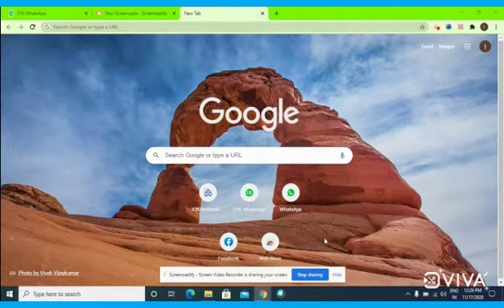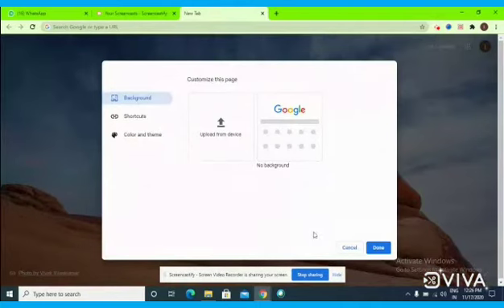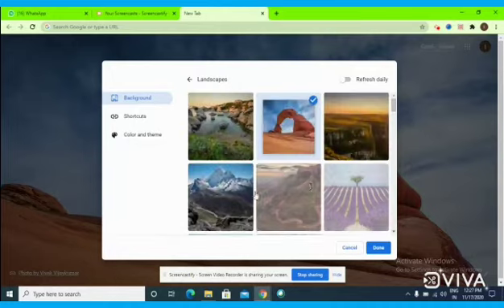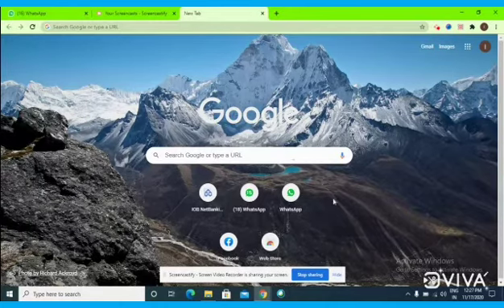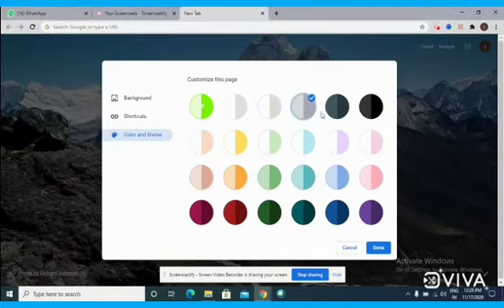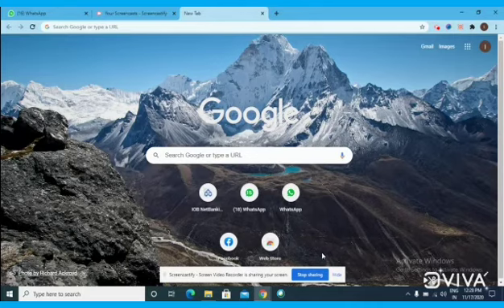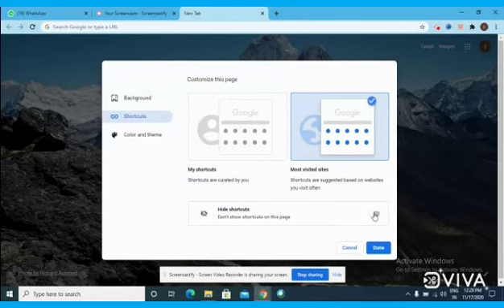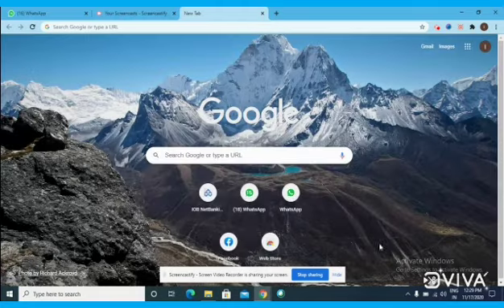How to customize your Google layout! | EASY TUTORIAL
hey guys! in this video, you are going to see how to customize your google layout!
this is an easy tutorial.

Hope you try this one!

see you soon with new video!